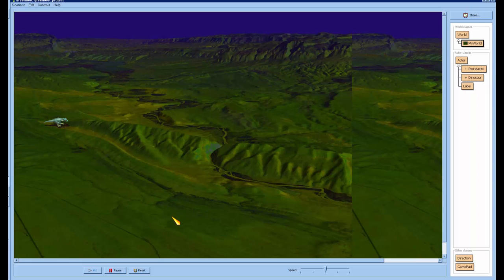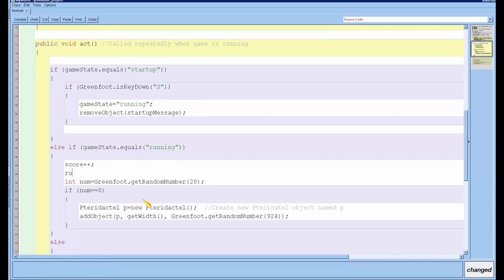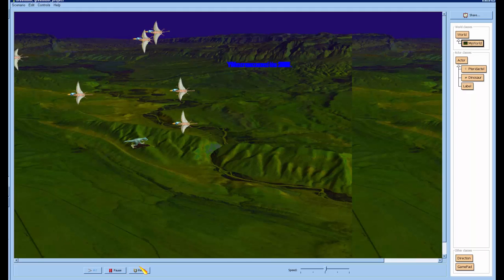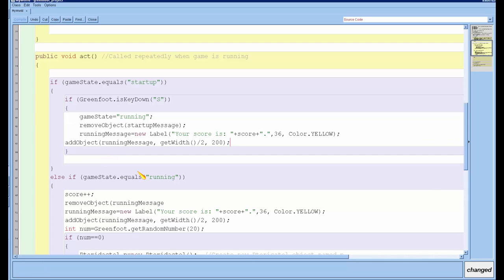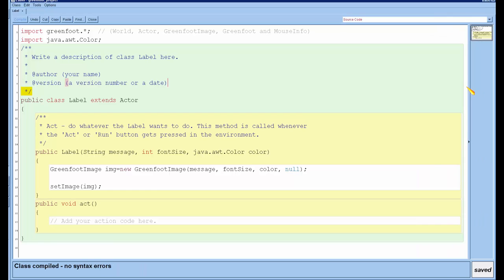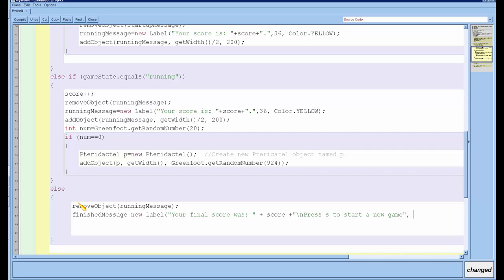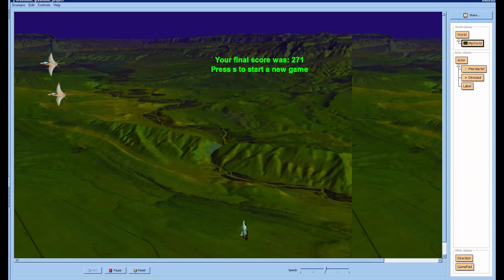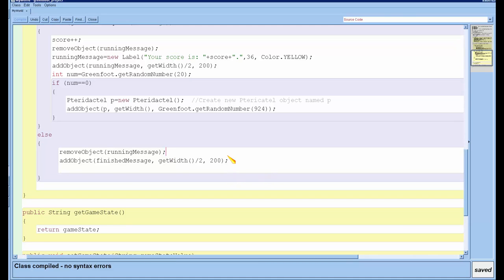08 keeping score